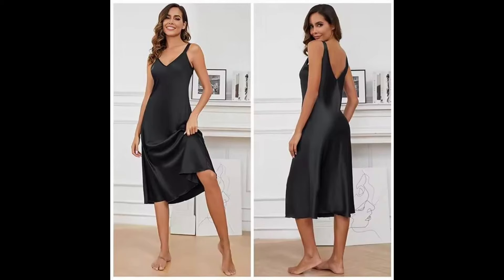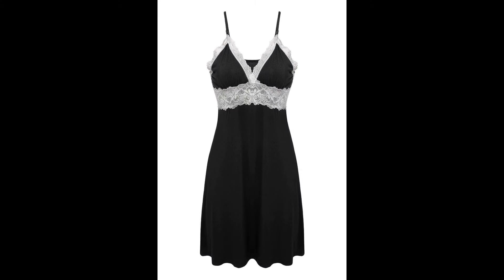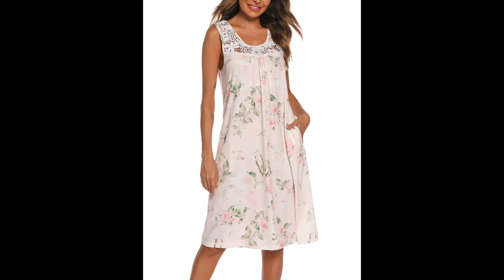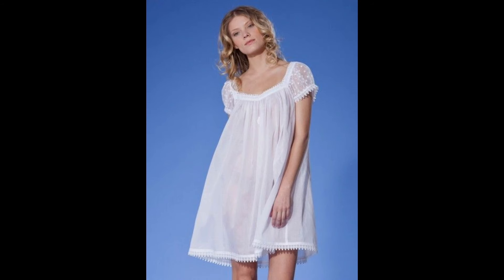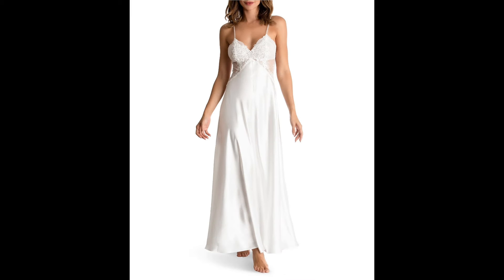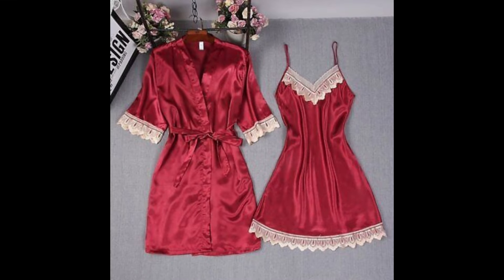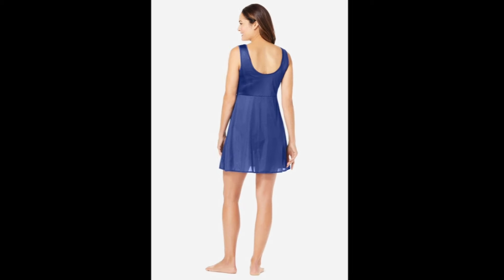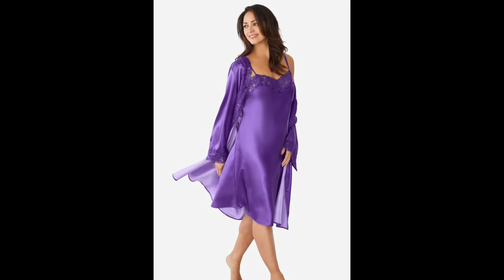Sleeping Dress for ladies nightsuit by @Womensfashiongallery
A sleeping dress for ladies is more than just a garment; it's a comforting cocoon that wraps you in gentle luxury as you drift into dreamland. Crafted with soft fabrics and thoughtful design, a perfect sleeping dress is the epitome of comfort and style.

Imagine slipping into a sleeping dress that feels like a gentle hug. Typically made from breathable materials like cotton, modal, or bamboo fabric, these dresses ensure optimal comfort throughout the night. The fabric gently drapes over your body, allowing for unrestricted movement and airflow, crucial for a restful sleep.

The design of a ladies' sleeping dress is often simple yet elegant. It may feature delicate lace accents, embroidered details, or subtle prints, adding a touch of femininity without sacrificing comfort. The silhouette is usually loose-fitting, allowing for ease of movement and preventing any constrictions that might disrupt your sleep.

Comfort is paramount when it comes to sleepwear, and a well-designed sleeping dress understands this. It often includes features such as adjustable straps, elasticized waistbands, or even built-in shelf bras for added support. These thoughtful details ensure a personalized fit that conforms to your body shape, enhancing your comfort throughout the night.

Furthermore, the length of a sleeping dress can vary to accommodate individual preferences. Some may prefer a knee-length design for more freedom of movement, while others may opt for a longer length for added warmth and coverage. Regardless of the length, the hem is typically finished with a soft, non-restrictive binding to prevent any irritation while sleeping.

A ladies' sleeping dress is not just attire for bedtime; it's a symbol of relaxation and self-care. As you slip into your favorite sleeping dress at the end of the day, it signals to your body and mind that it's time to unwind and prepare for restorative sleep. With its combination of comfort, style, and functionality, a sleeping dress becomes an essential part of your nighttime routine, ensuring that you wake up feeling refreshed and rejuvenated each morning.